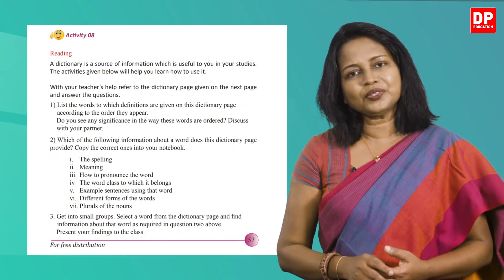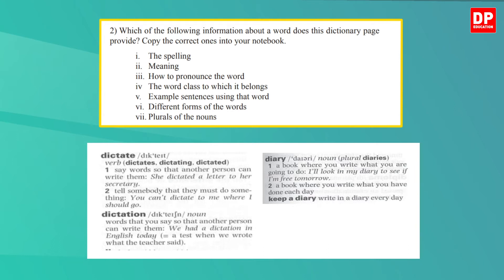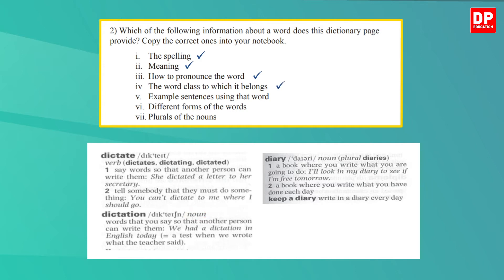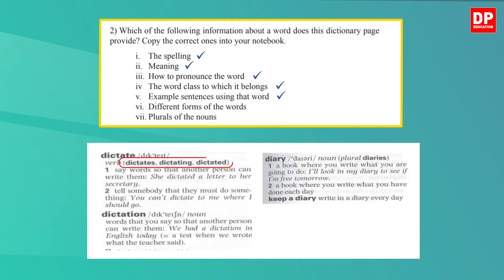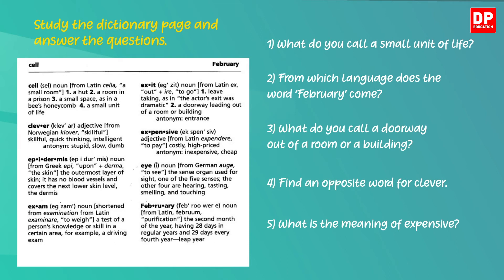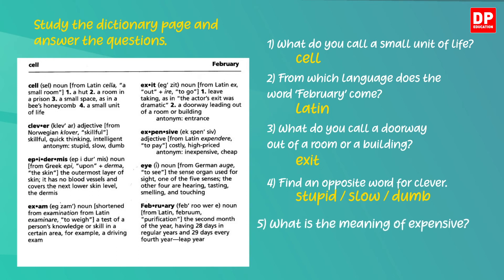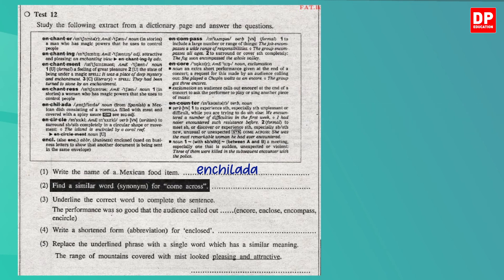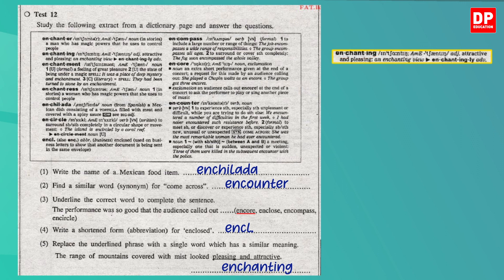Unit 06. Lesson 3 | Dictionary Pages - O/L English | Grade 10